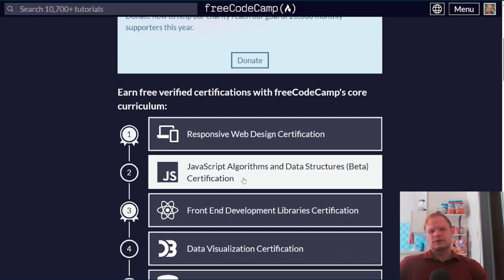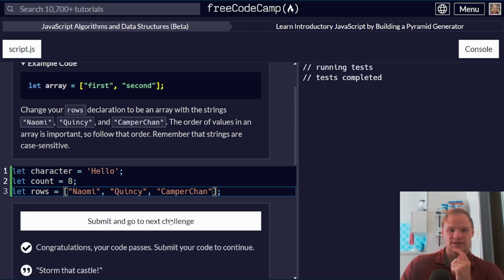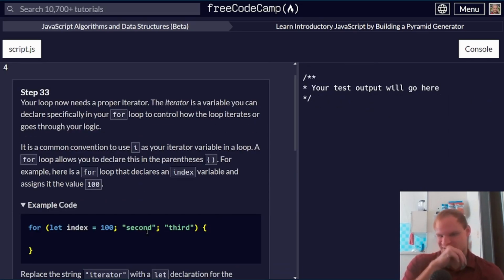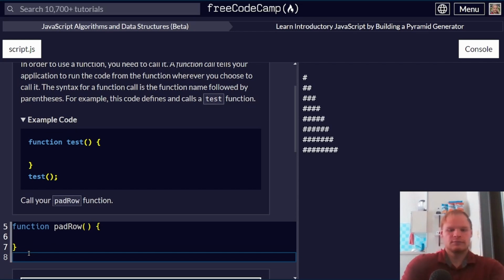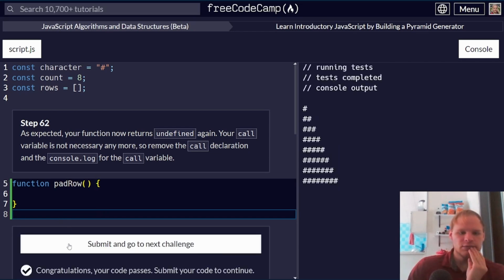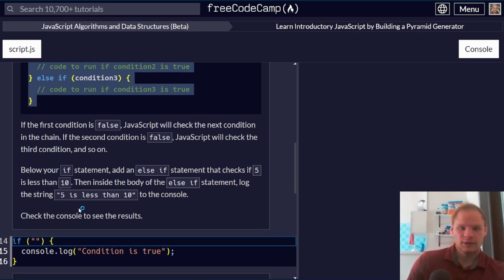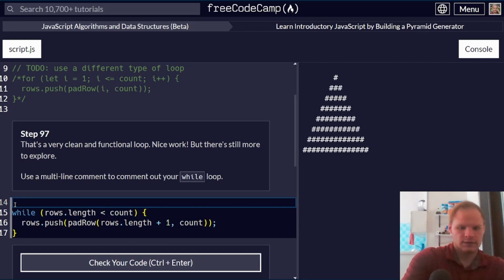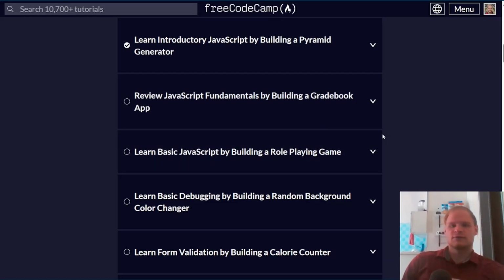Learn Introductory JavaScript by Building a Pyramid Generator | FreeCodeCamp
In this video, I go through the FreeCodeCamp JavaScript Challenges for Introductory JavaScript. I explain concepts along the way!